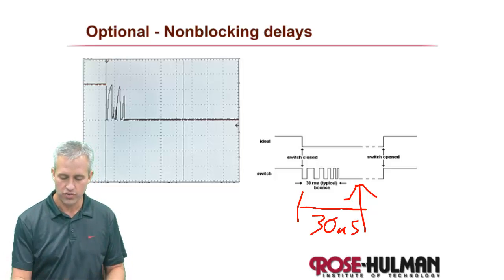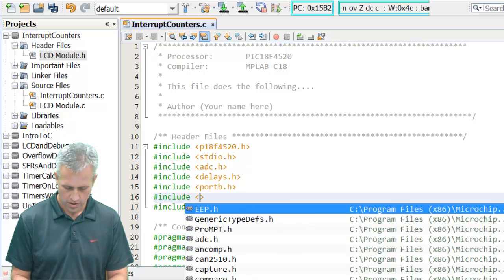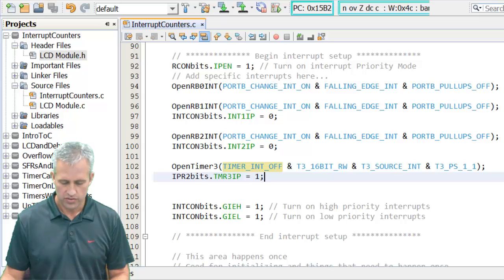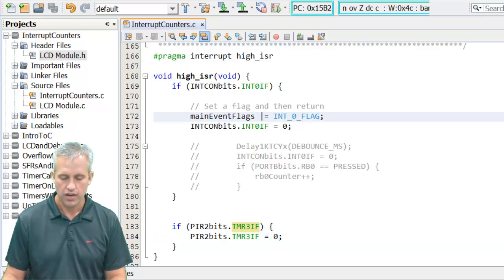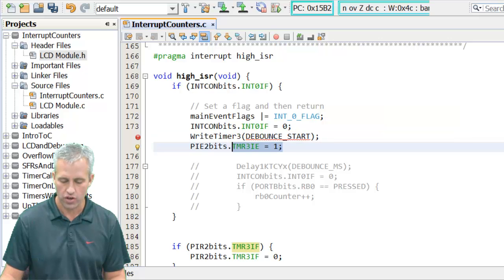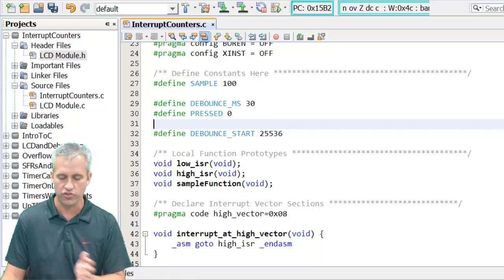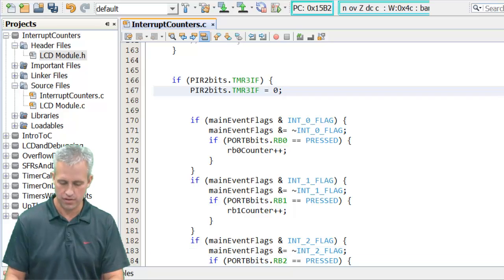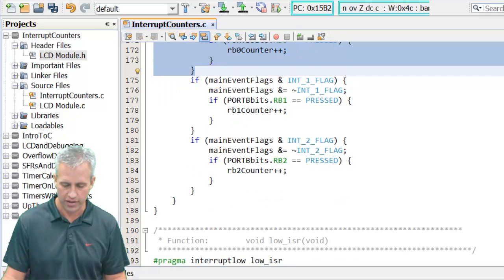ME430 Non-Blocking Delays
Learning to make delays without using any blocking code (via timer interrupts).